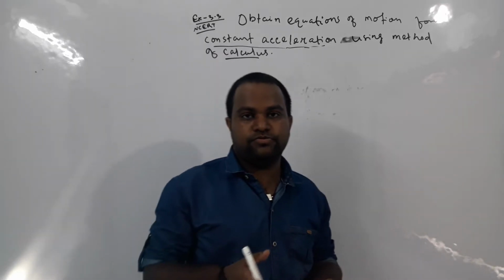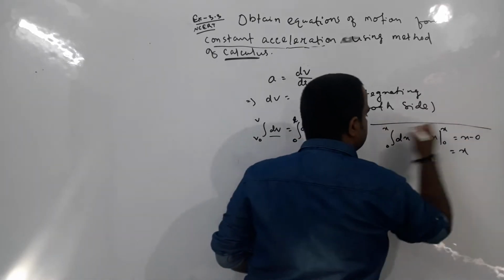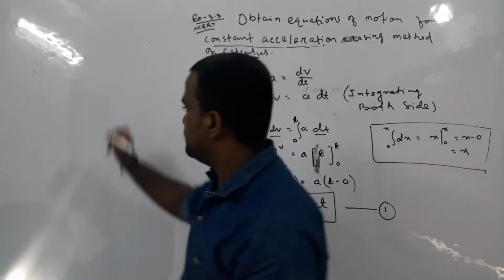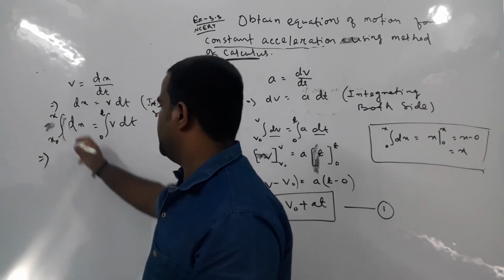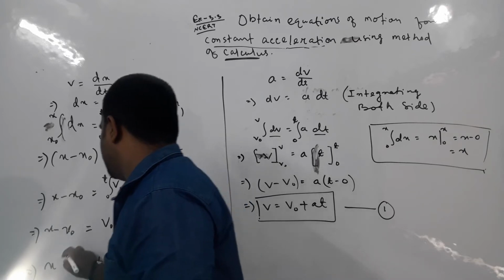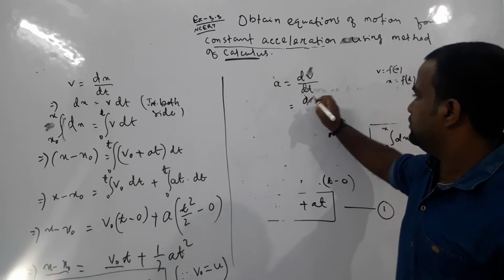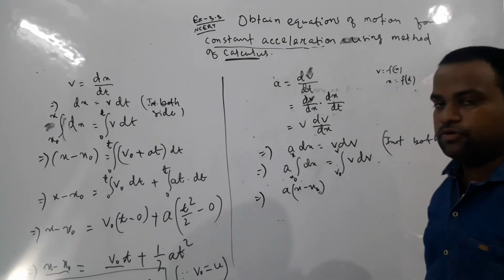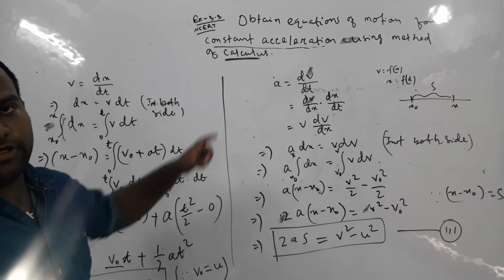Derivation of equation motion by method of calculus